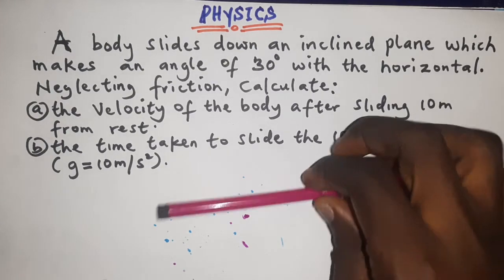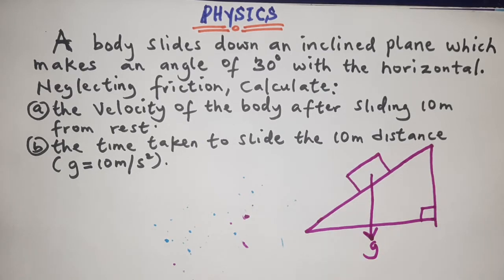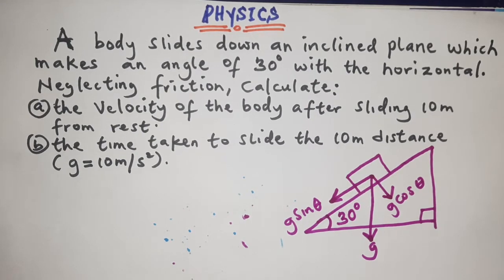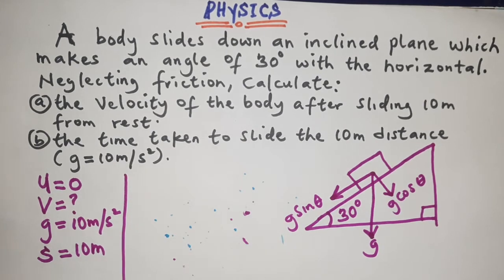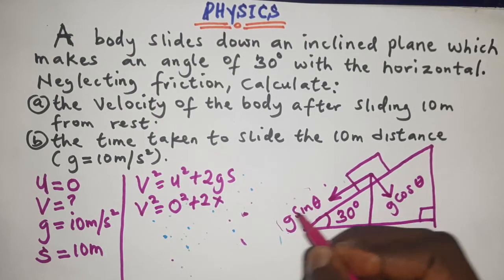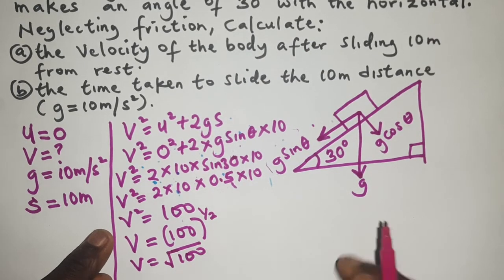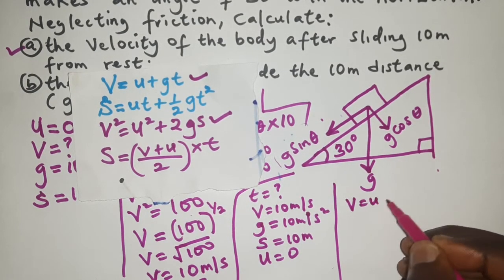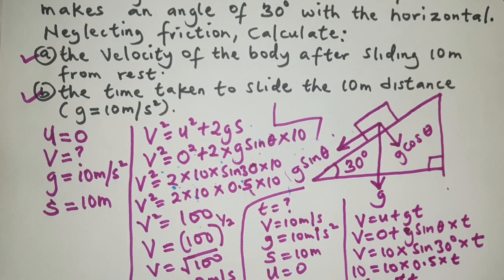Worked example on inclined plane